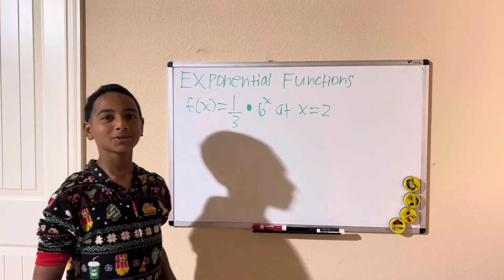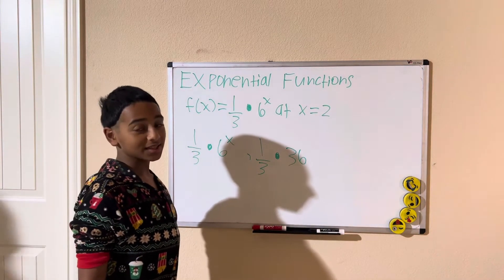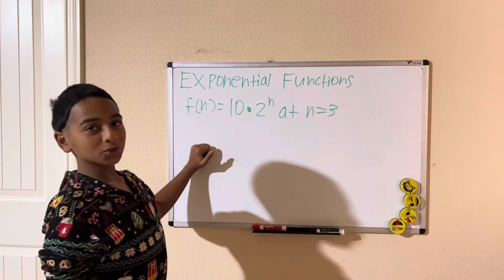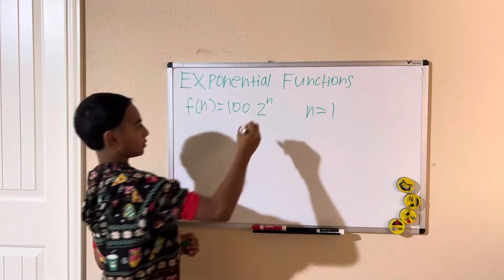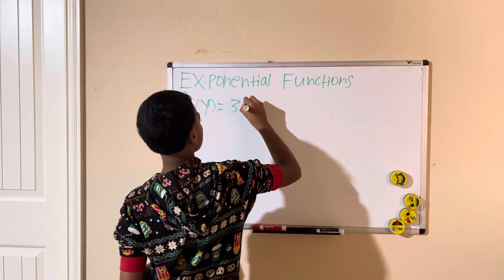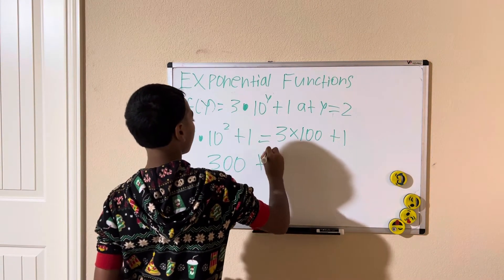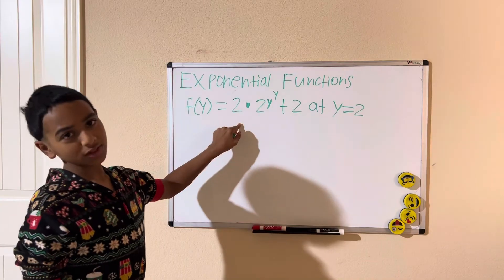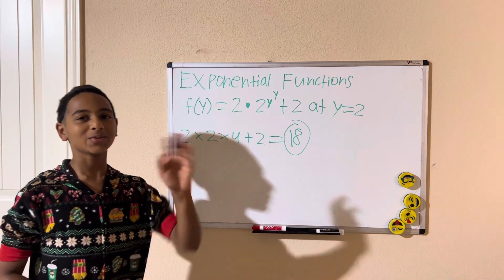How to evaluate Exponential Functions Algebra 1